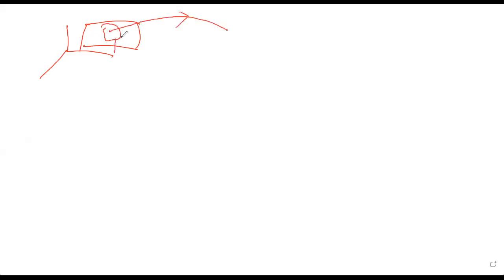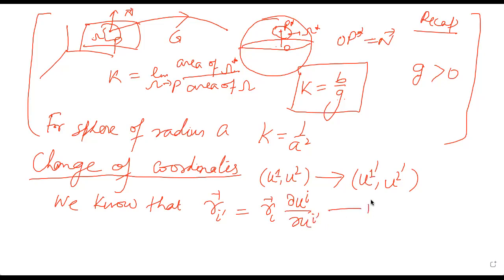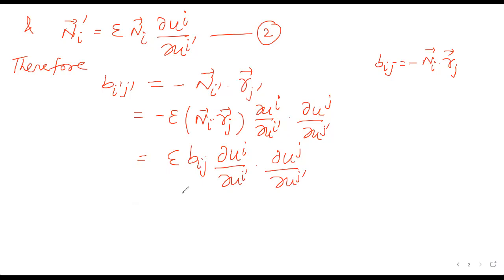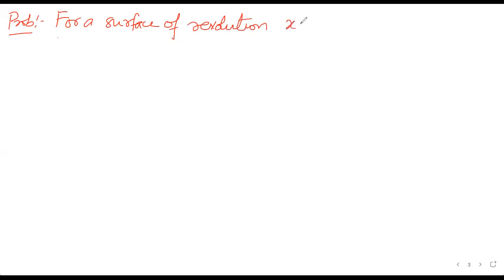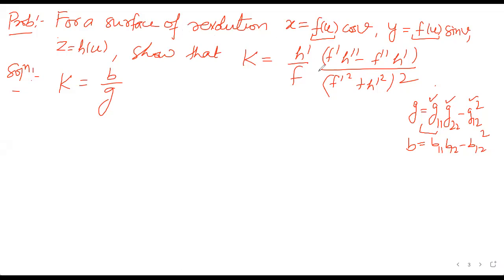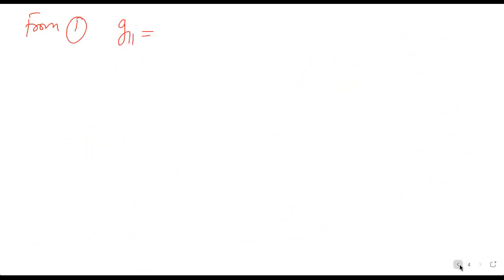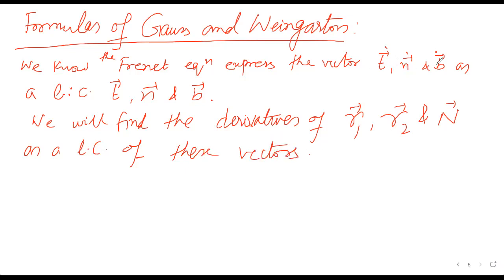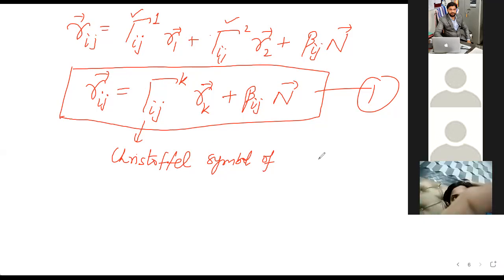Lec-34 Change of Coordinates